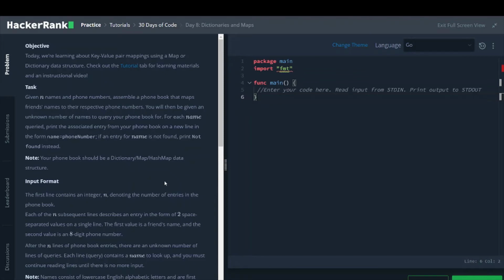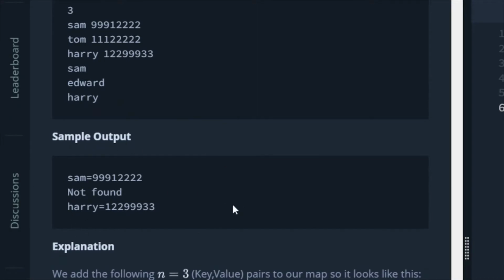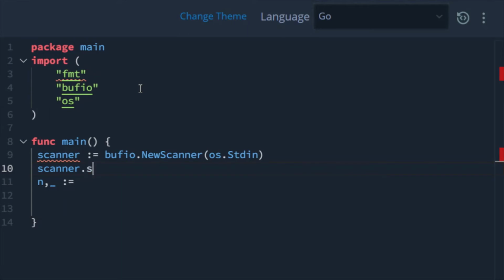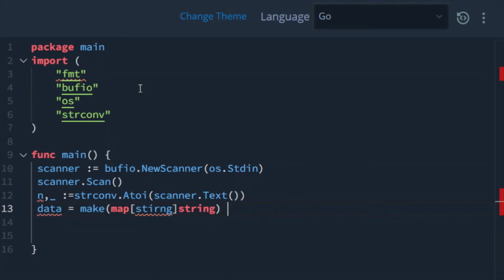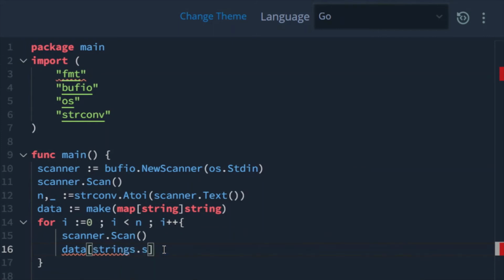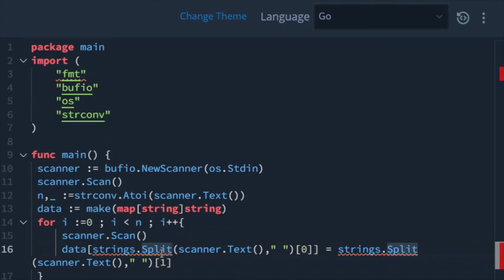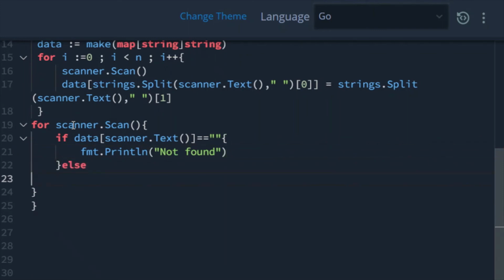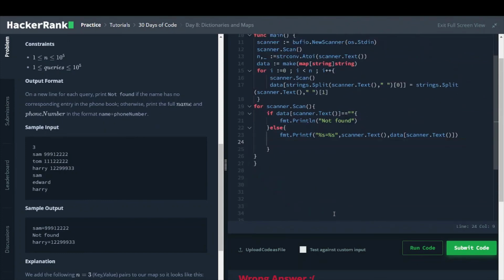HackerRank Day 8: Dictionaries and Maps Challenge in Golang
In this video we are solving the hackerrank challenge.
0:00 start
2:00 Code
7:00 End